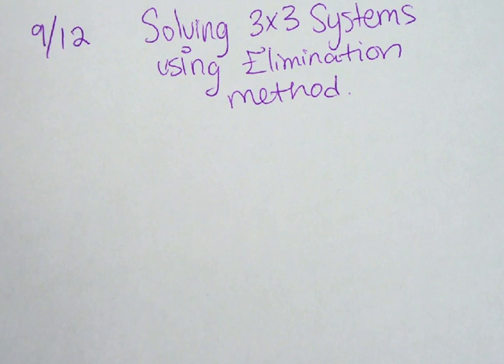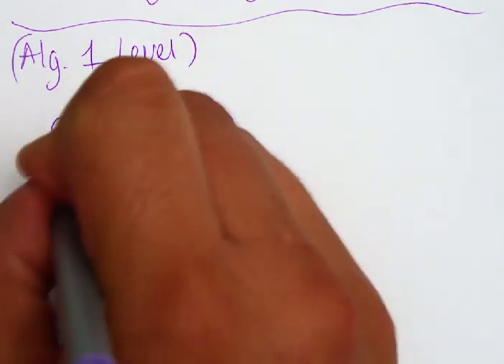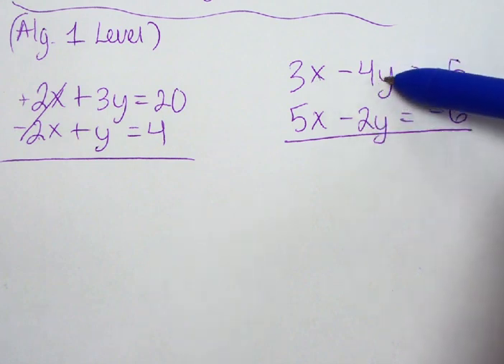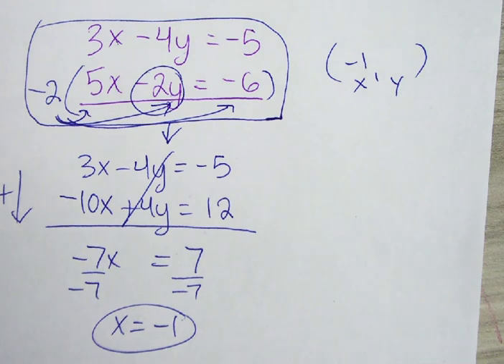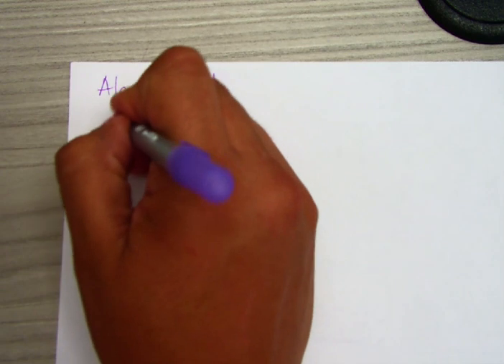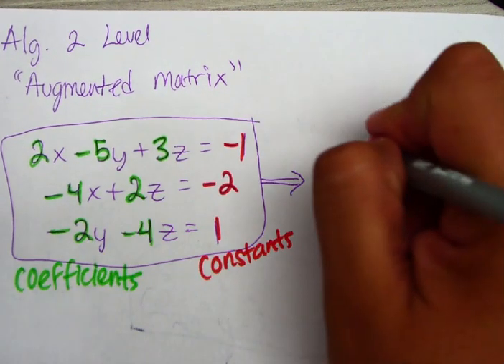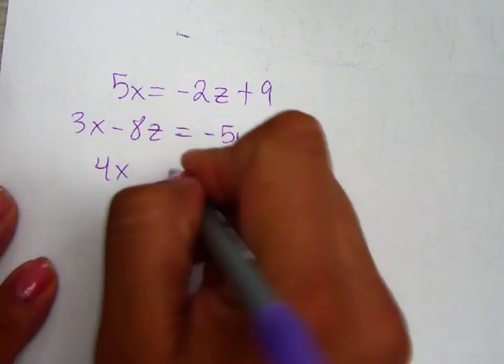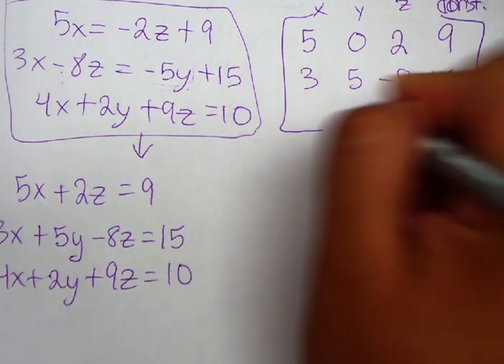Part 1 Solving 3x3 Systems of Equations using Gaussian Elimination Method